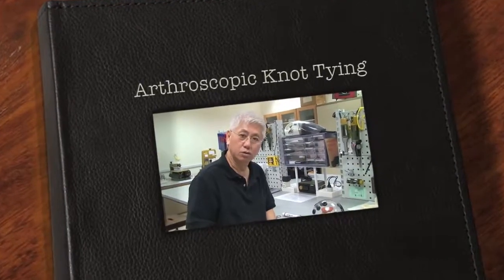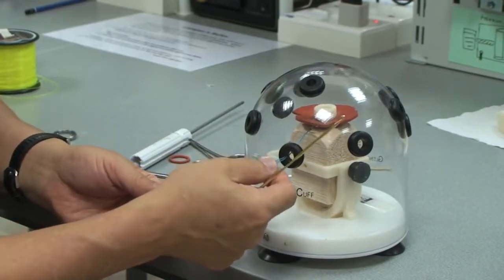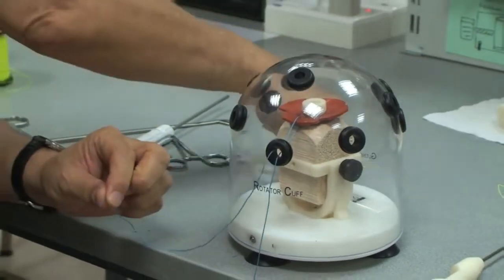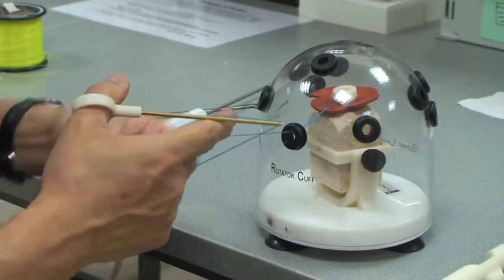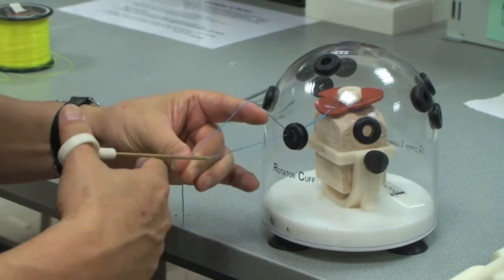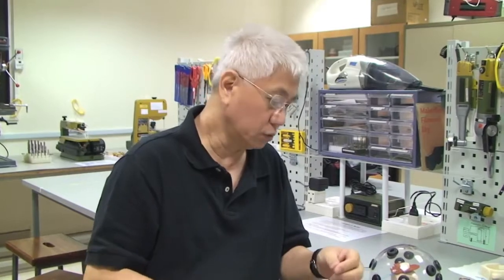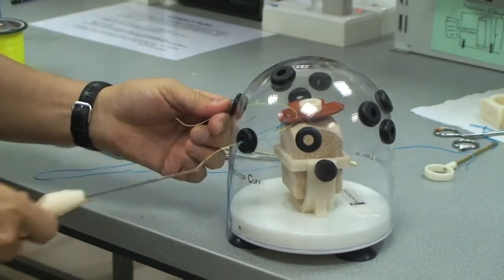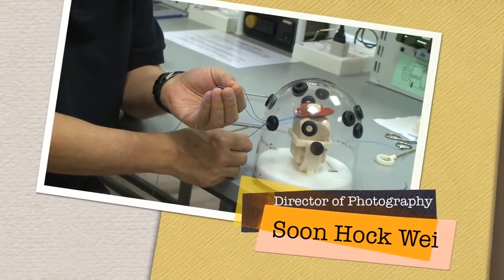Arthroscopic Knot Tying/Тренируемся завязывать нить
training on threading the thread on the arthroscopic simulator